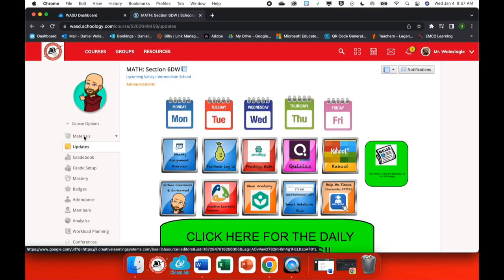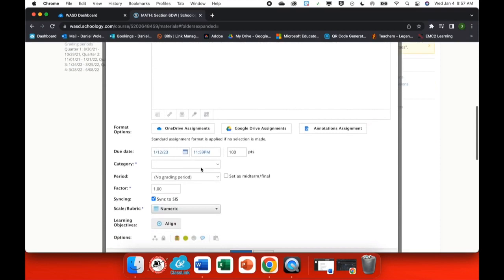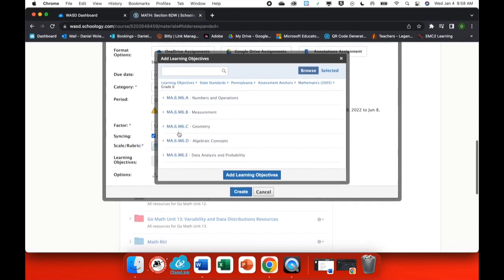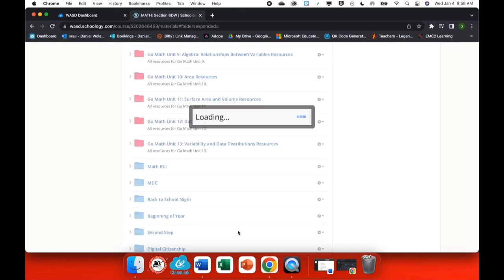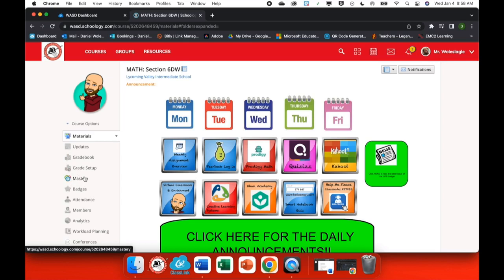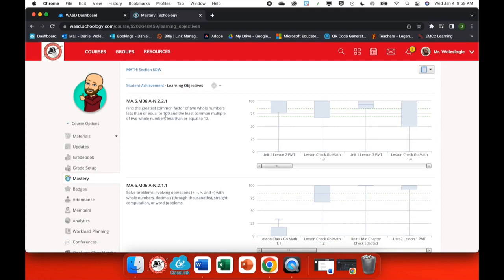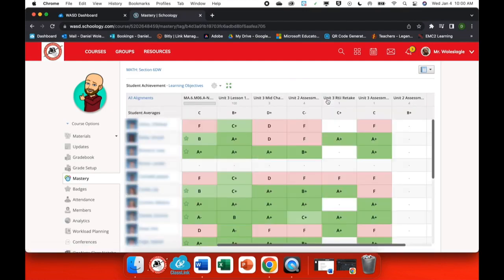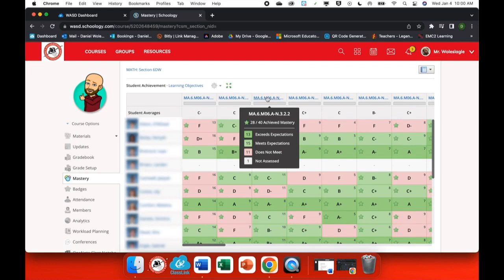Adding Anchors and Mastery in Schoology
Adding and tracking standards and mastery in Schoology.